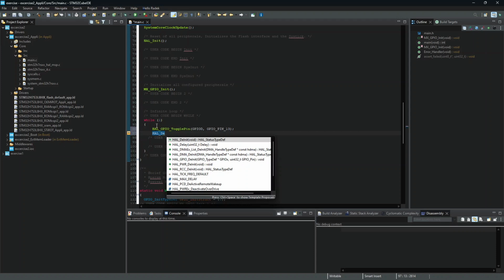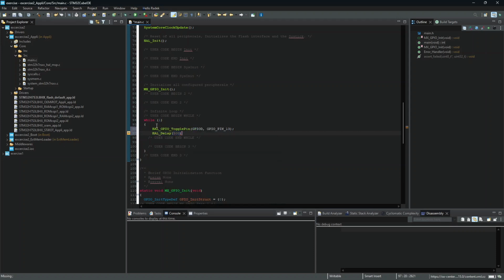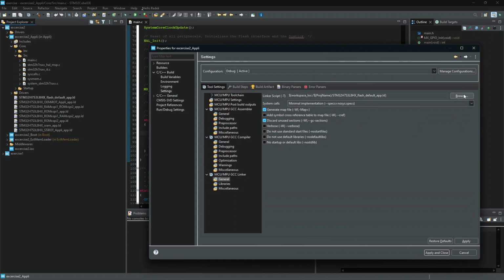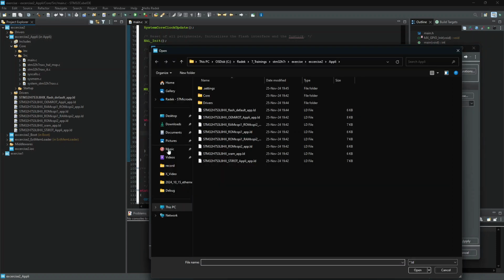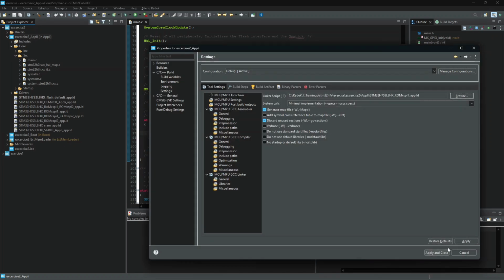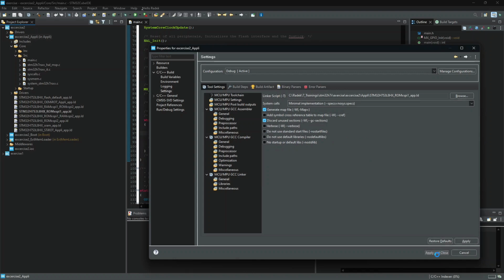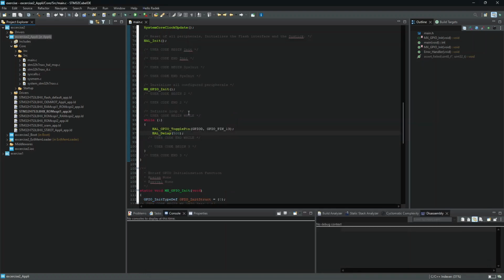STM32H7RS and OSPI in practice - 4 Lab2b - OSPI custom driver - Application part